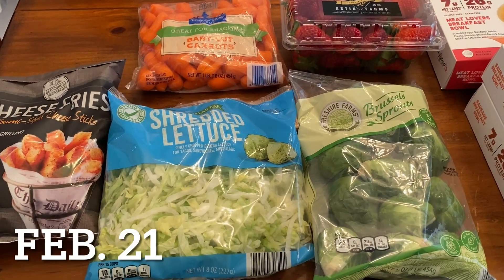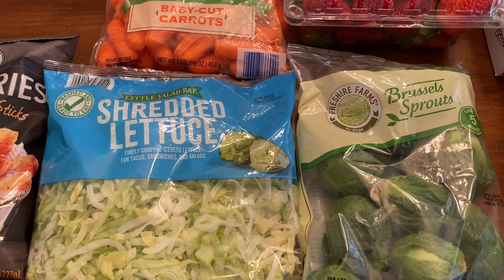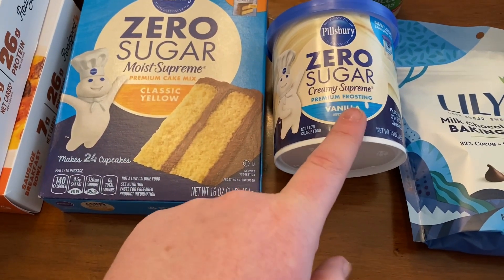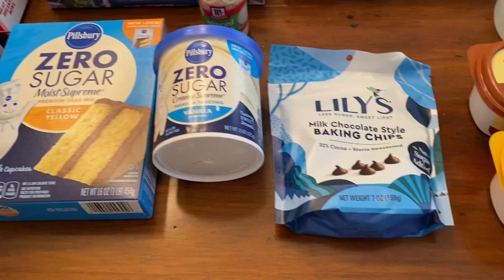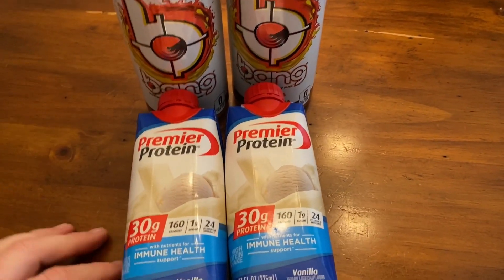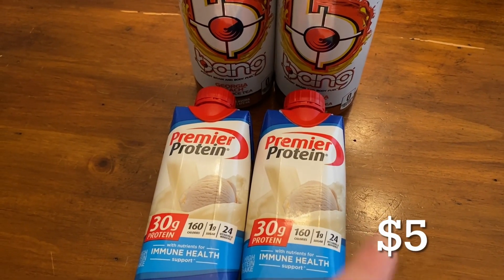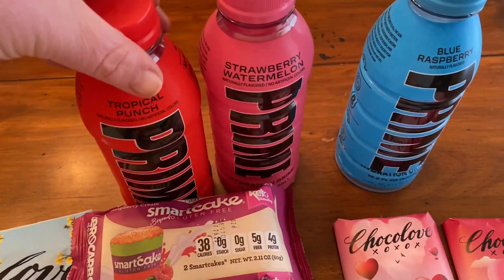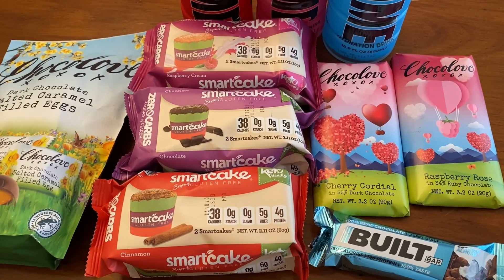ALDI | WALMART Grocery Haul : Low Carb & KETO | Type 2 Diabetic & Pregnancy Cravings!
A nice sized haul and what some might call junk food.